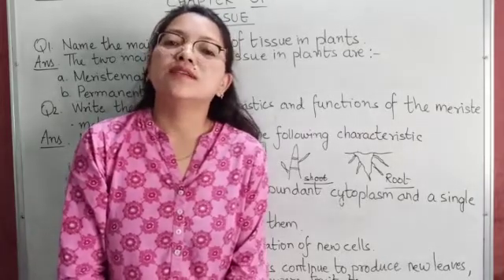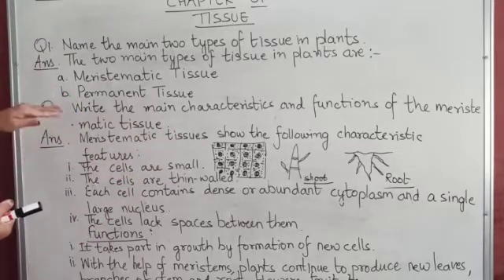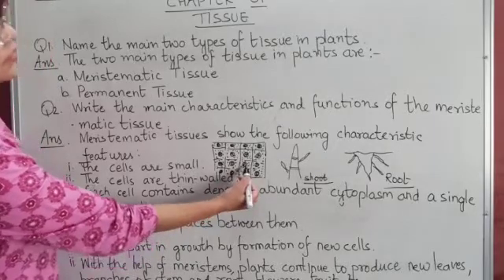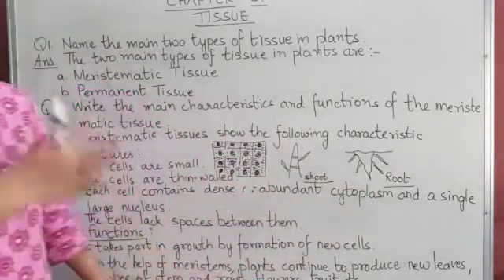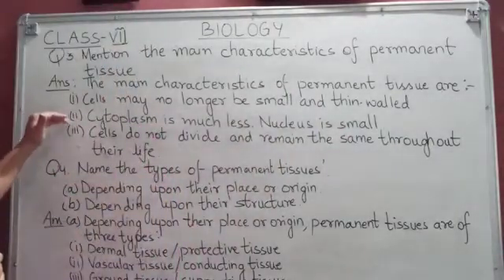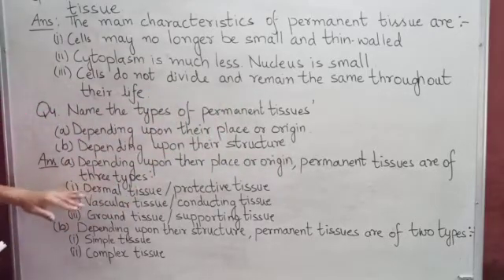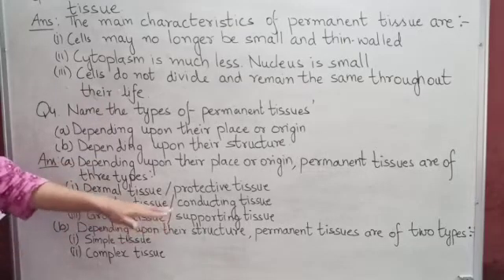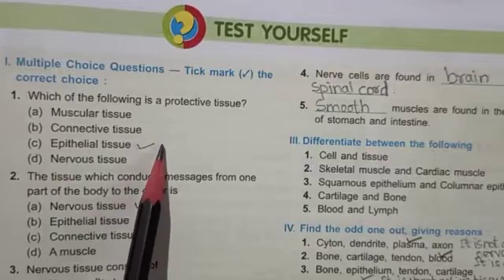CLASS:- VII(Seventh) "BIOLOGY" CHAPTER-1(PART-IV)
"TISSUE"
From "Learning Elementary Biology for I.C.S.E."
For STD.- 7